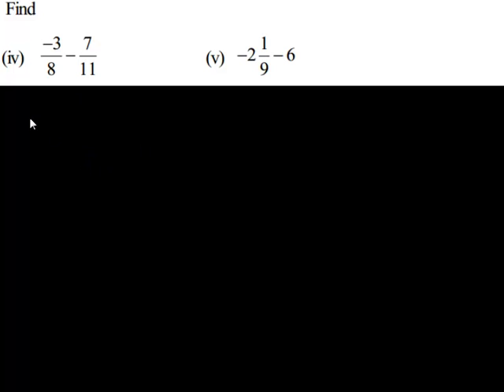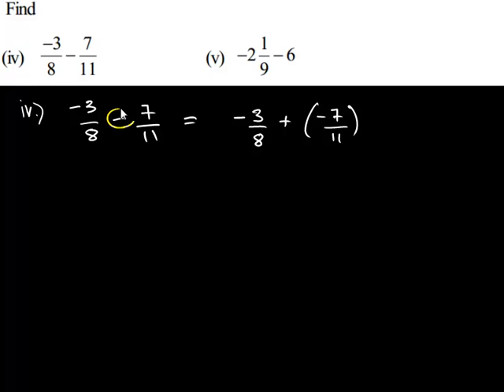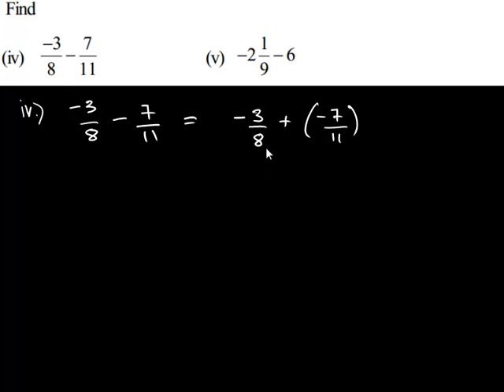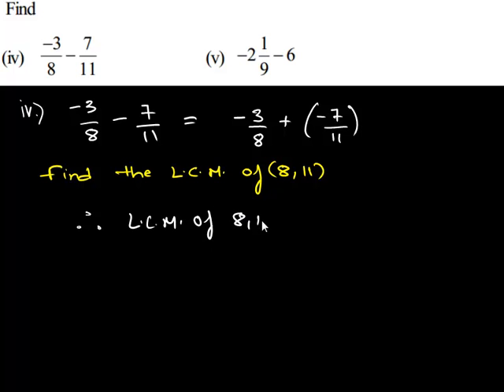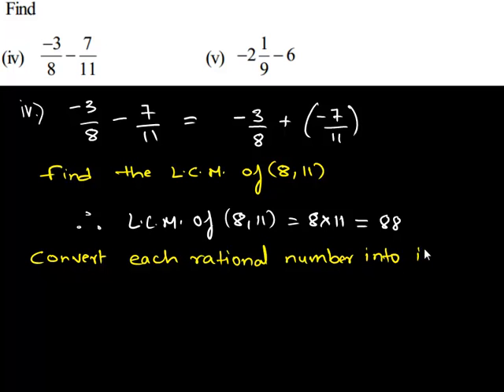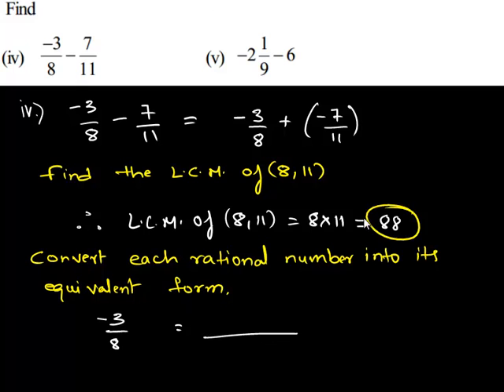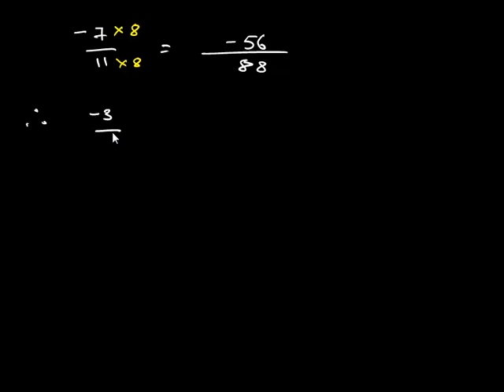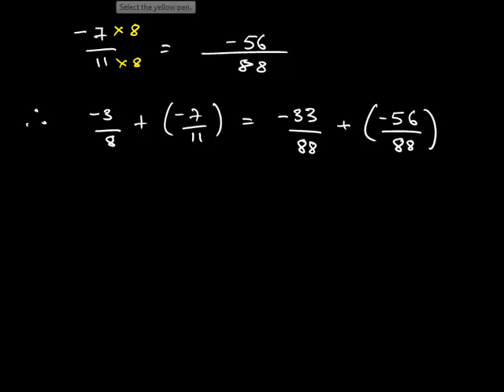NCERT Solutions for Class 7 Rational Numbers Exercise 9.2.2.4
Rational Numbers Exercise 9.2.2.4 Find the sum of two rational numbers